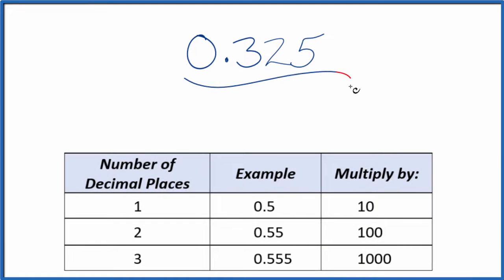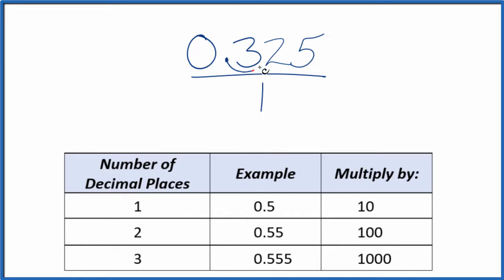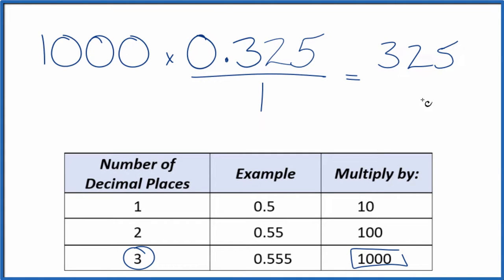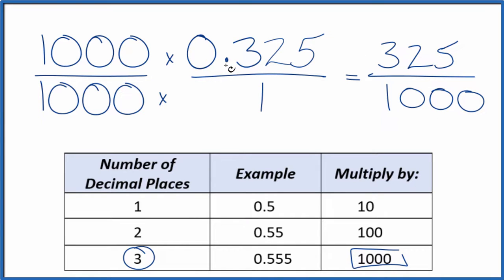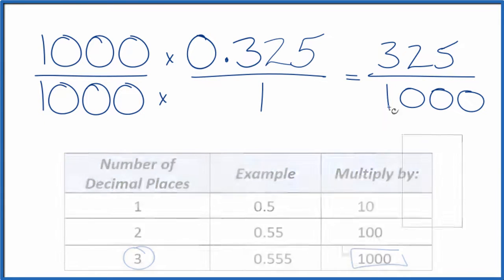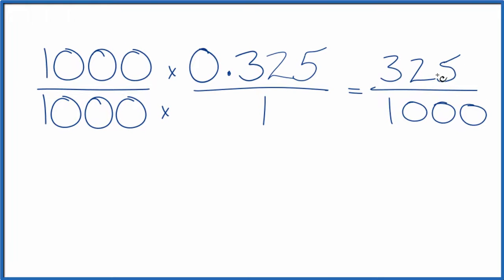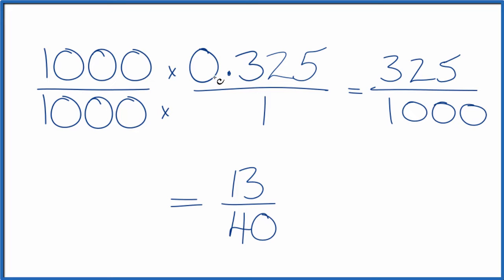0.325 as a Fraction (simplified form)